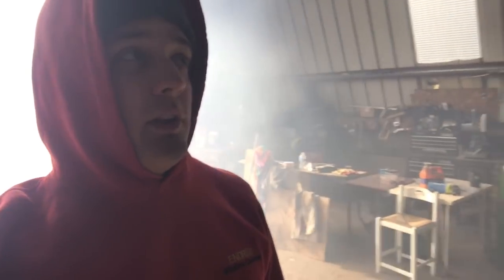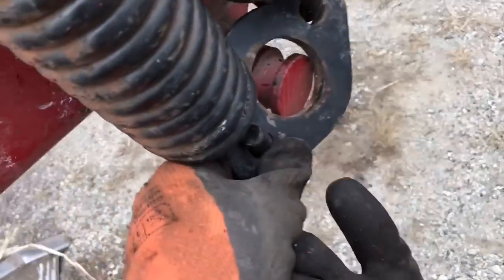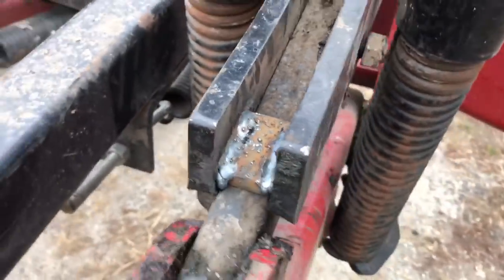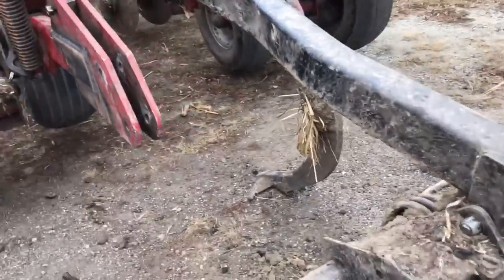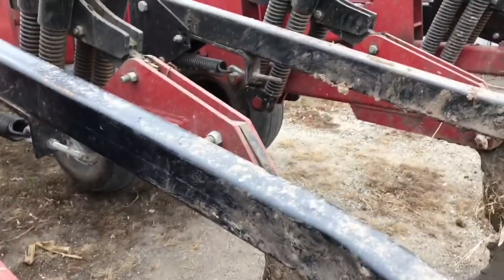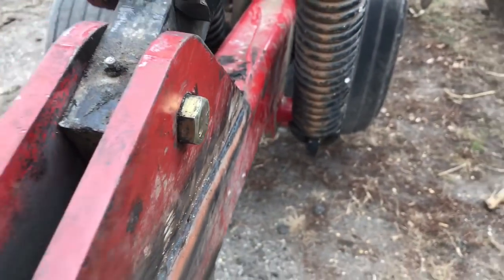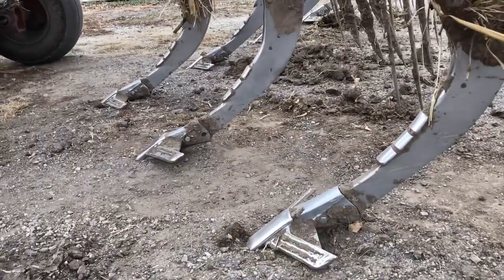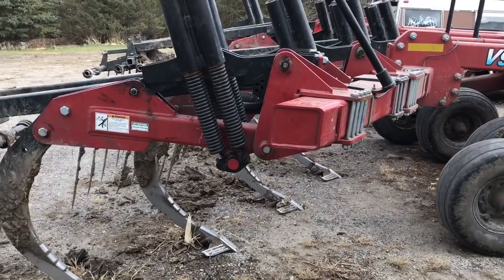Why Did the Disk Ripper Break? Fixed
I explain why the disk ripper broke and show how we fixed it.